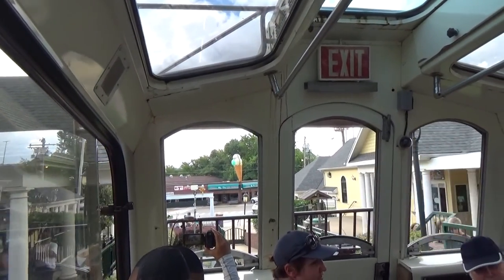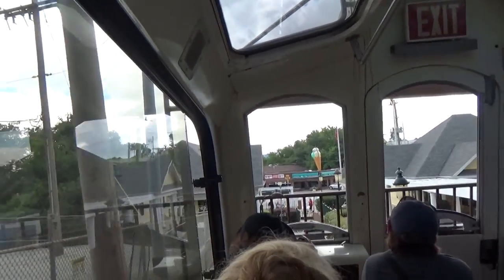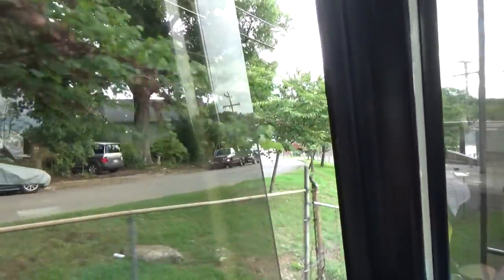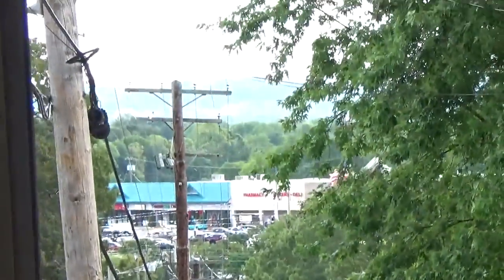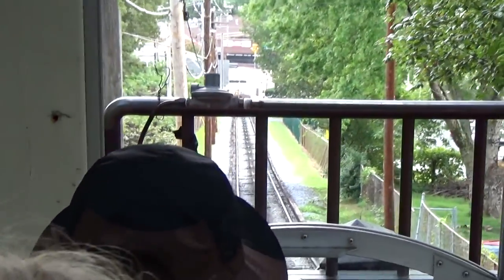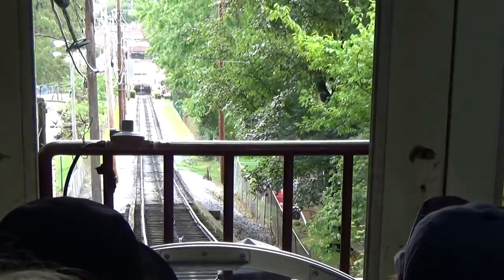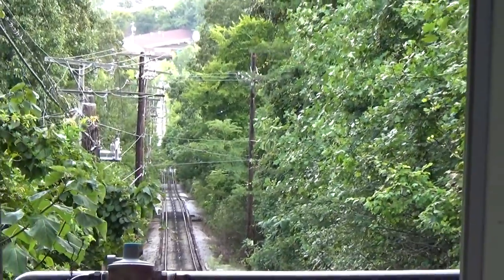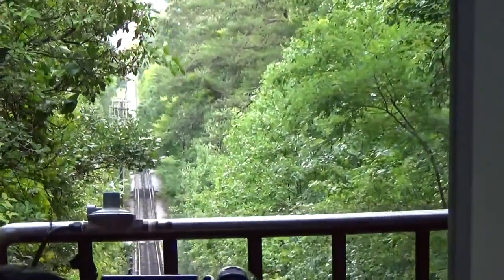Chattanooga Incline Railway: Uphill Ride